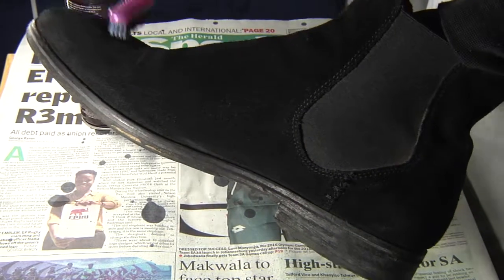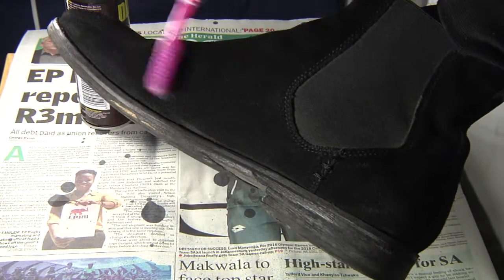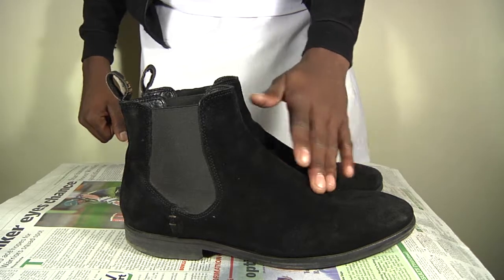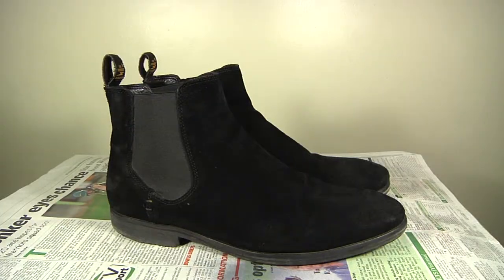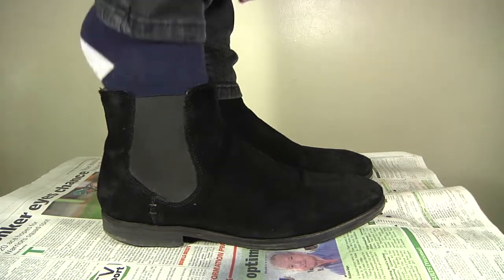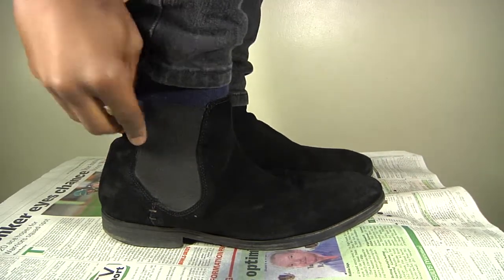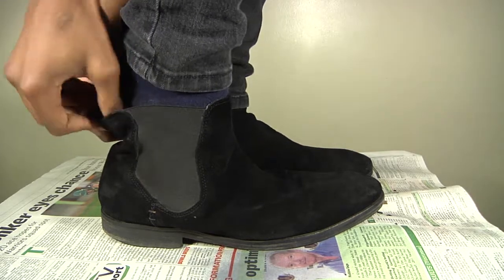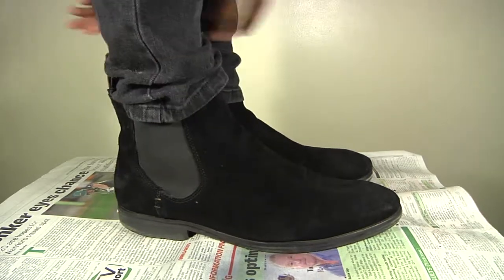HOW TO clean suede shoes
A guide on how to clean your suede shoes.

Report by Lindelwe Ndamase with Sihle Mbatsane
School ofJournalism and Media Studies, Rhodes University